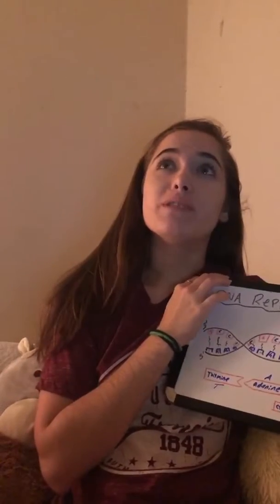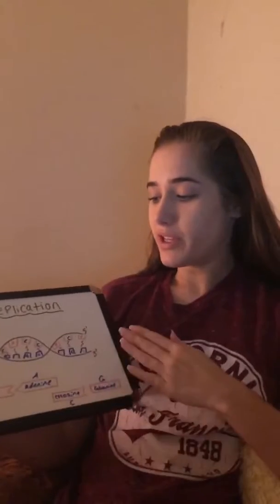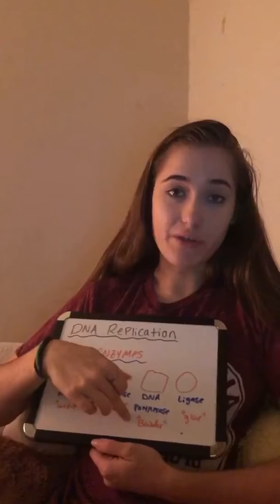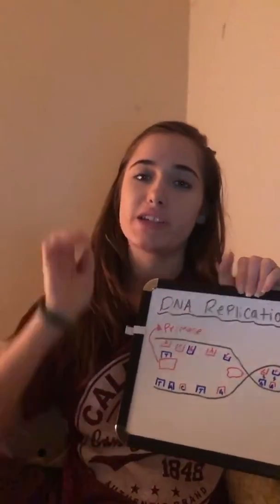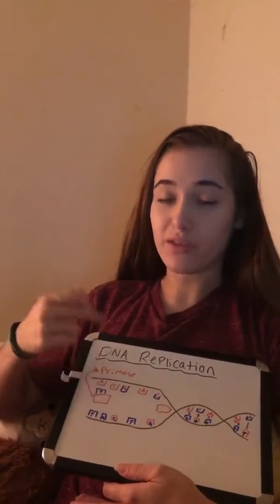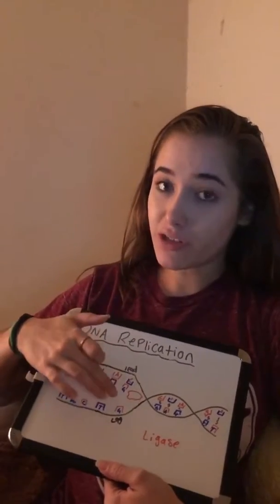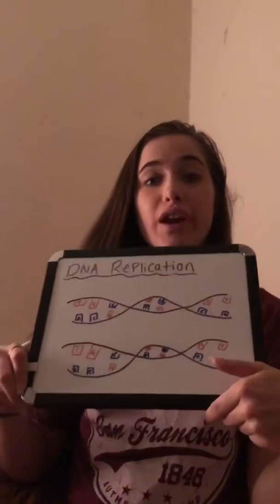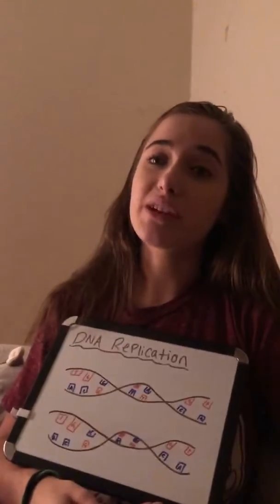Cell replication by Kendra Bartlett